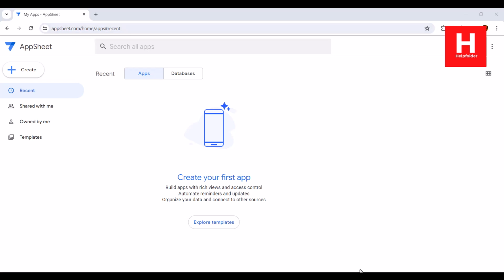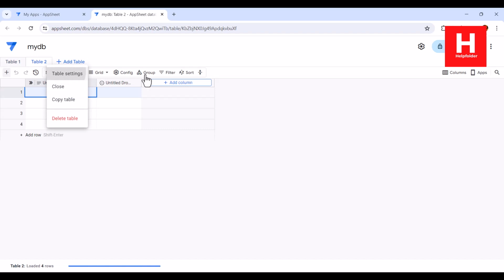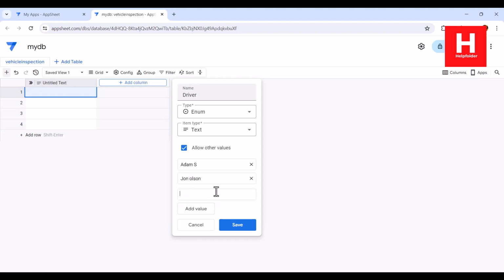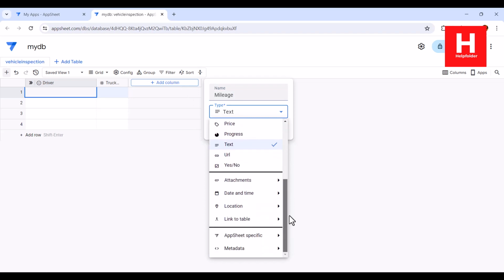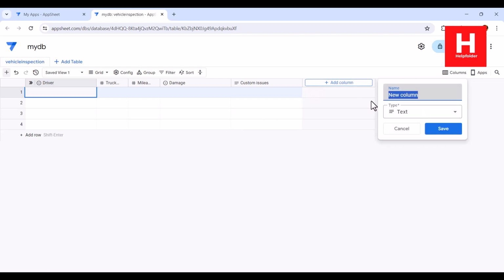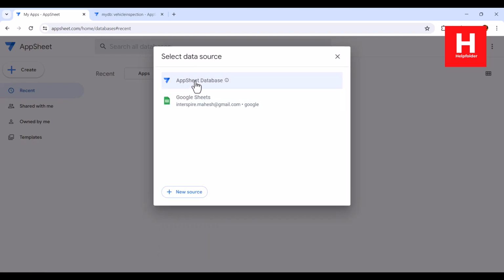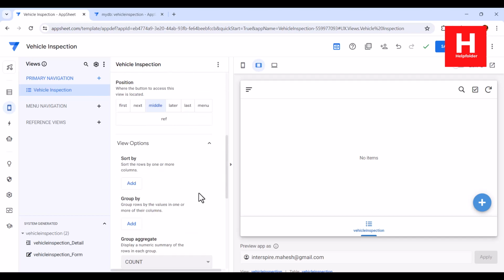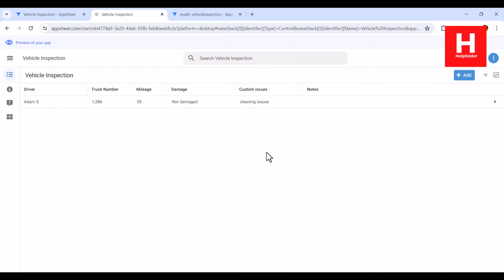Google Appsheet - Create Vehicle Inspection App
Learn How to Create Vehicle Inspection App in Google AppSheet.